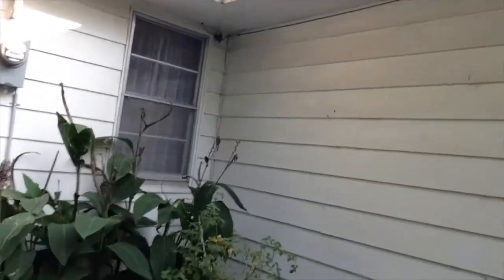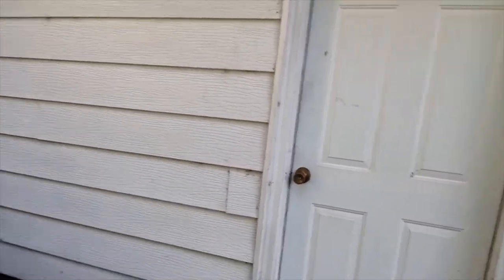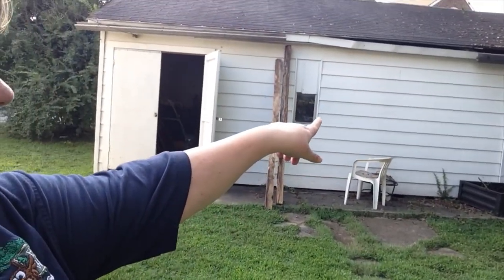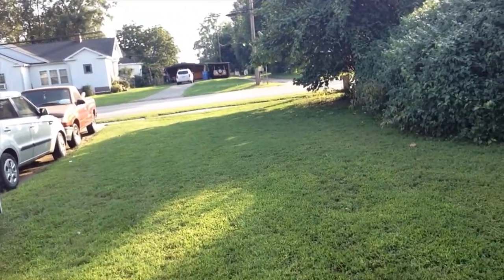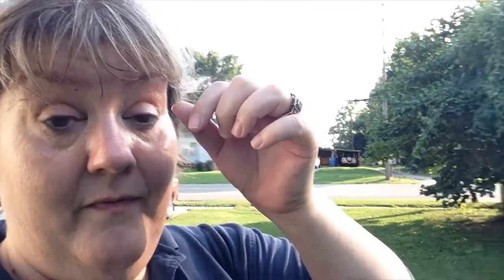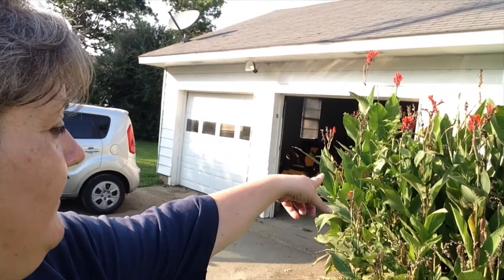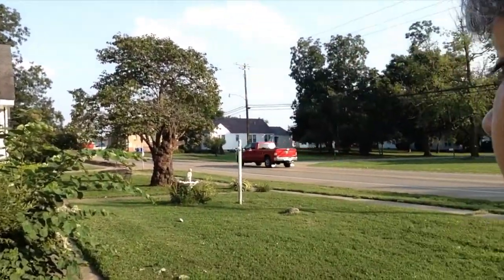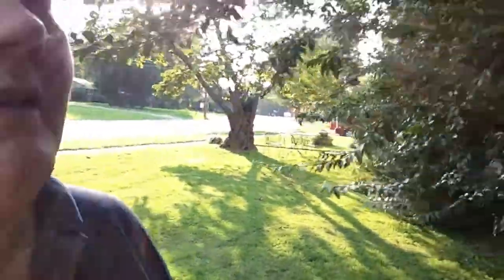Sweet Dreaming About a Teenie Homestead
Future chicken raiser talking about homesteading, urban gardening, and garden planning!

_____Hey y'all!  Come on down to my other neck of the woods!_____